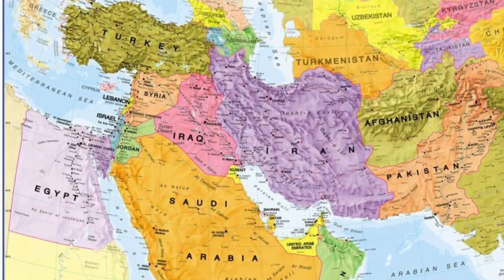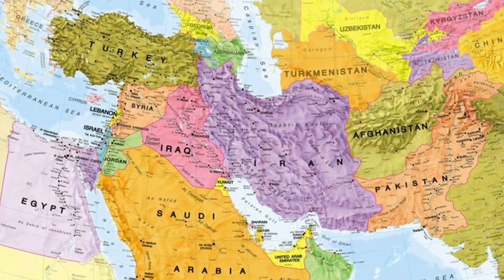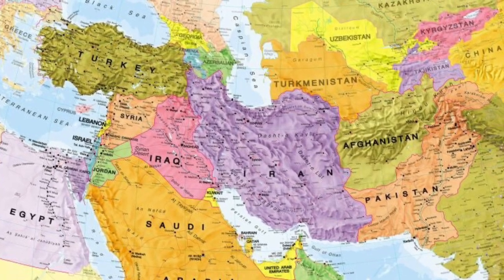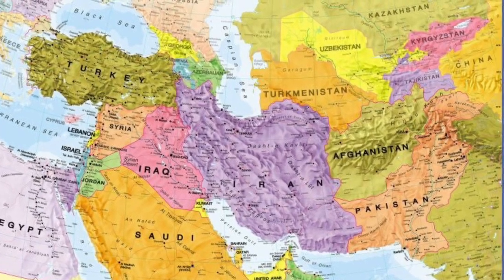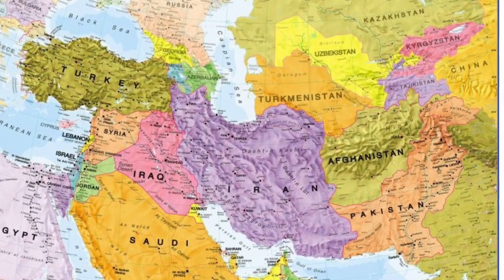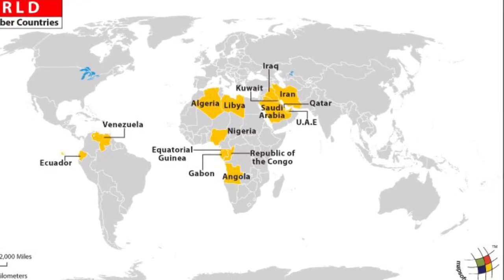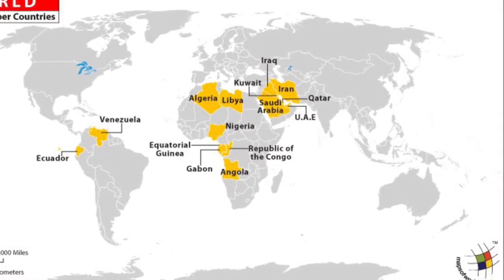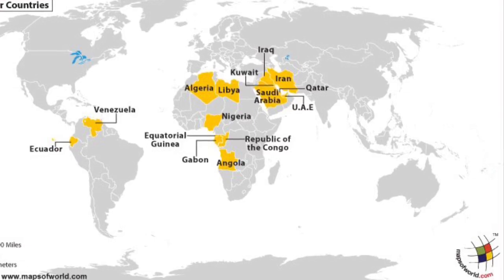Cain Course AP World History 9.1: Advances in Technology and Exchange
Mr. Cain describes the changes in technology and the impact they had on the world from 1900 to the Present.